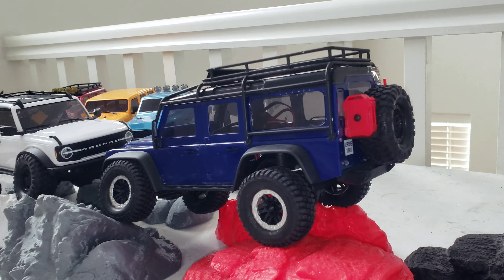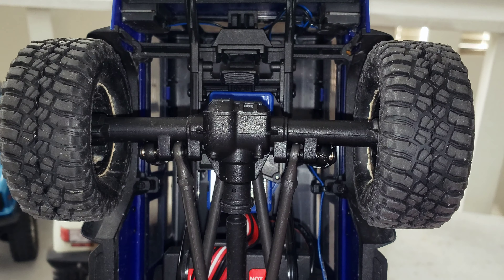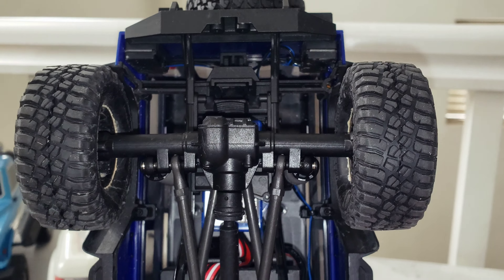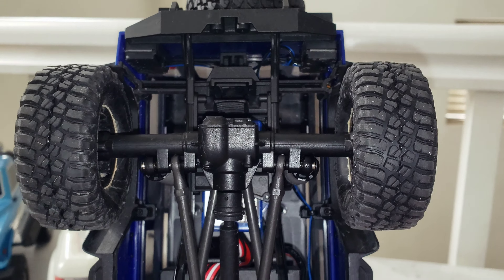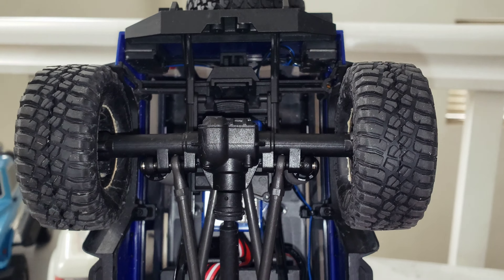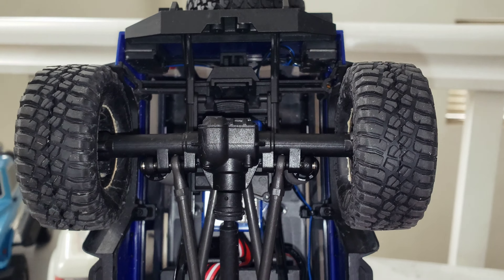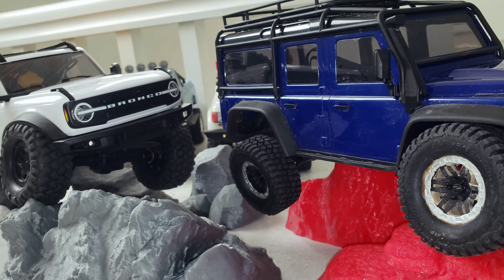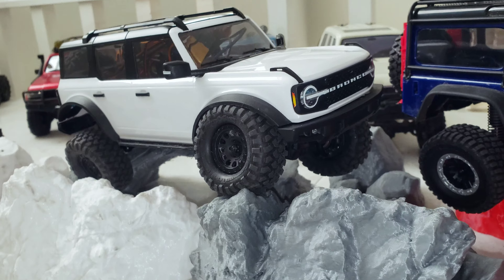Traxxas TRX4m Bronco and Defender Issue.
Traxxas has a "small" issue with the rear axle plastic being to soft and bending enough to cause noticeable binding in the axle shaft. This is bad because it will wear out bearings and bushings faster and rob power from the rig. Also the smoothness will suffer when its bound up. Hope they fix it or companies come out with brass or aluminum housings.